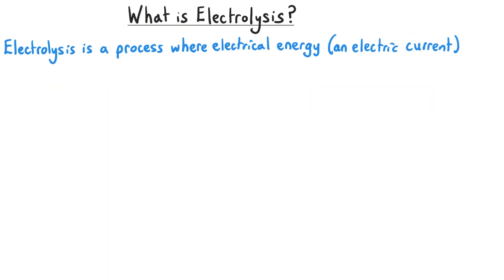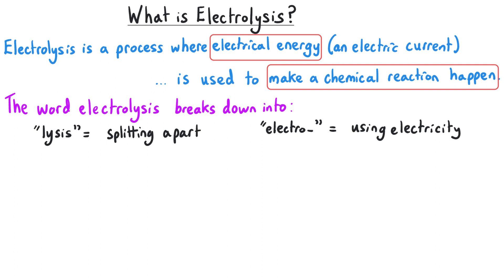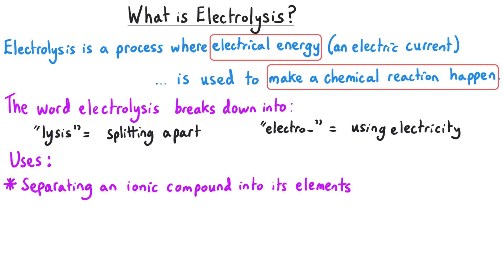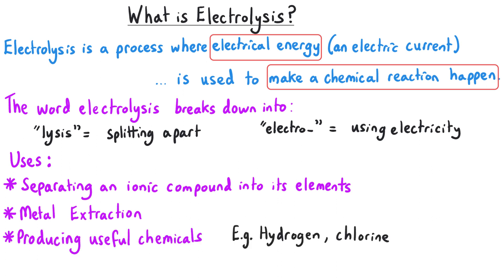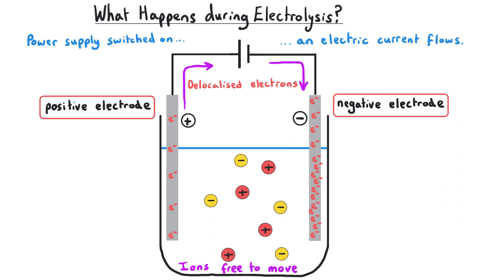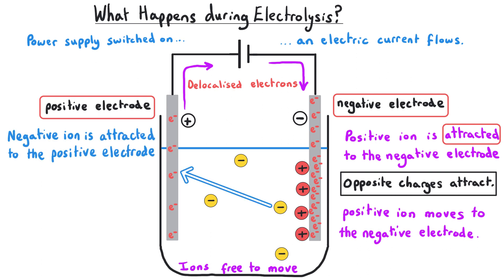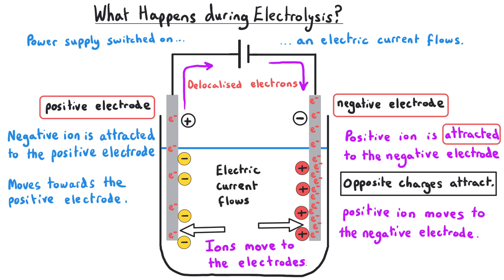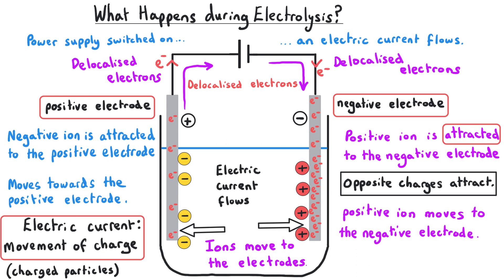Electrolysis Part 1 | Molten Ionic Compounds | GCSE Chemistry | Combined Science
Electrolysis | Part 1
Molten Ionic Compounds

GCSE Chemistry
Combined Science

00:05 Introduction
00:32 What is Electrolysis
01:28 The electrolysis equipment
02:45 The Electrolyte
03:57 What happens during electrolysis?
06:26 Molten Lead Bromide explanation
08:46 Reduction and Oxidation in electrolysis
09:48 Redox
10:56 Half Equations
14:25 Predicting the products of electrolysis - melts